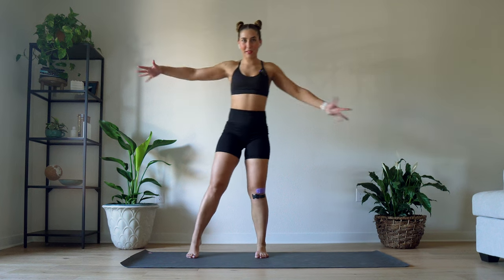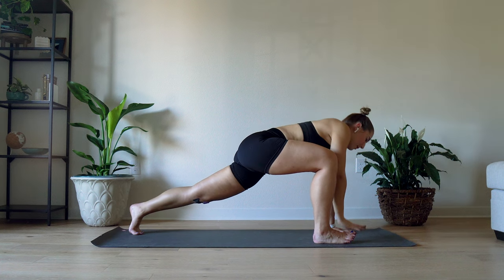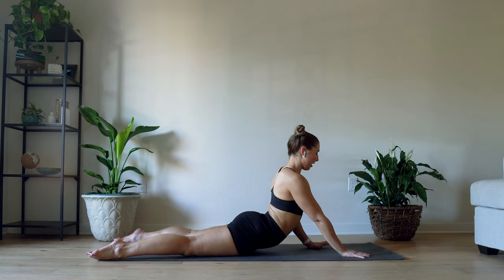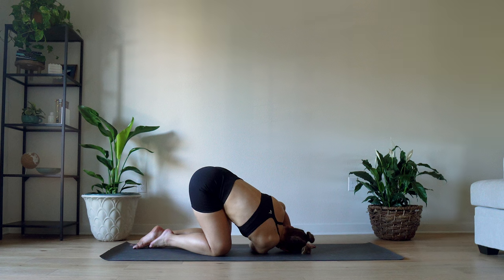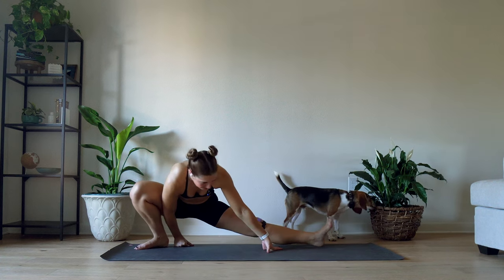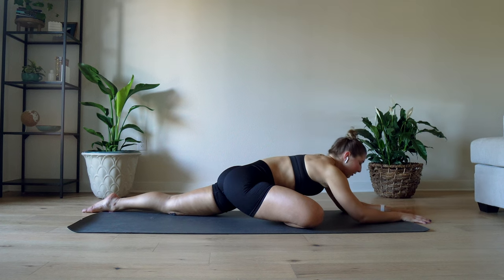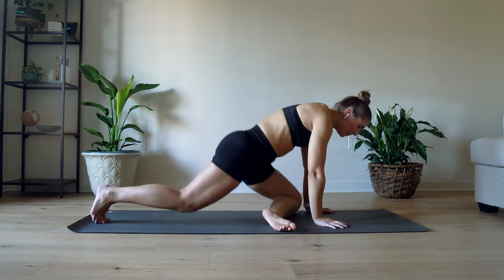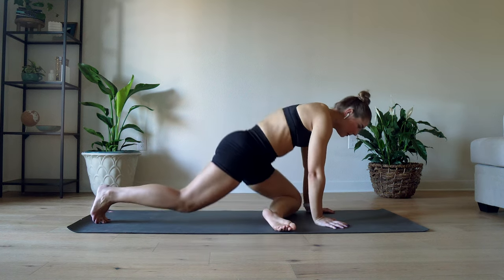deep full body stretch routine for flexibility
Yay it's stretch time again! This full body stretch routine will help you increase your flexibility if you stretch consistently :)